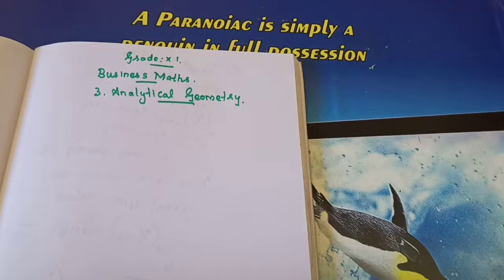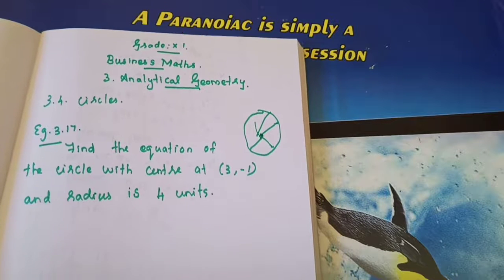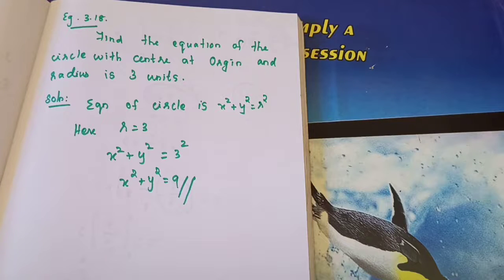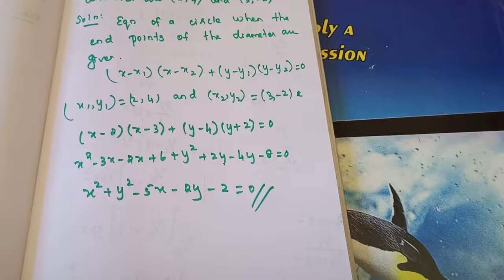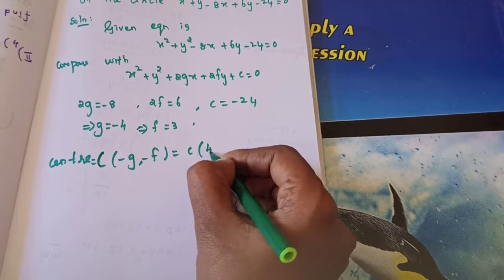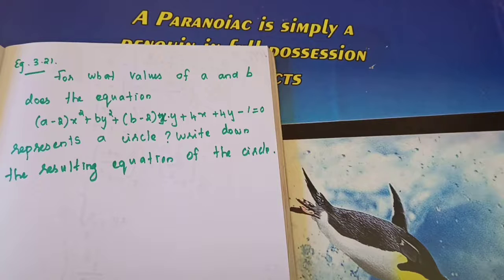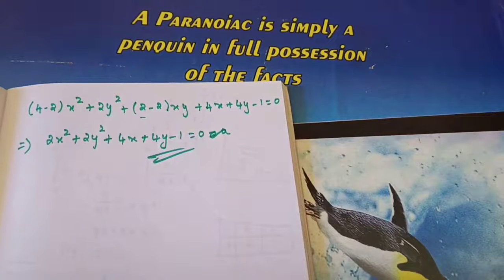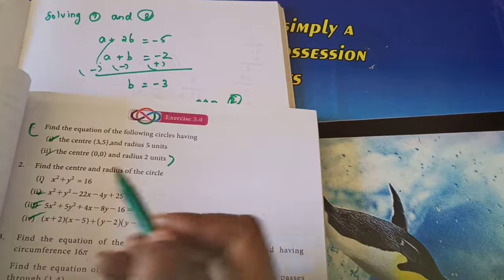Grade XI - Business Mathematics || Circles || Online Class, Bethlahem Matriculation School